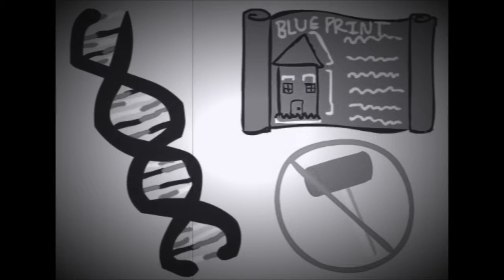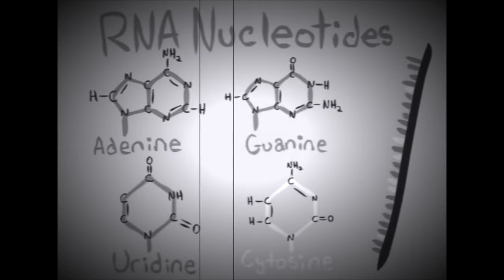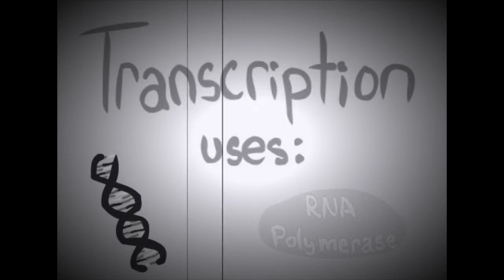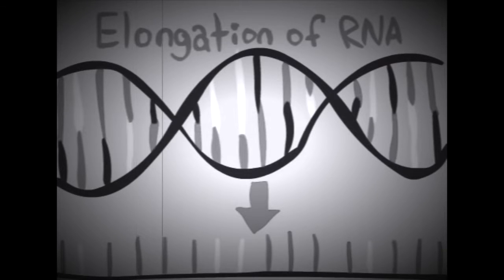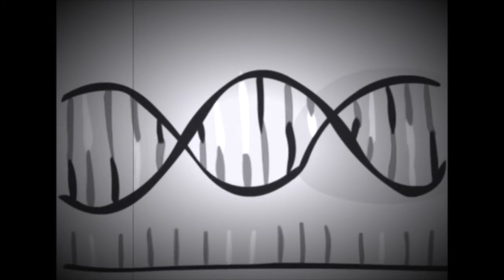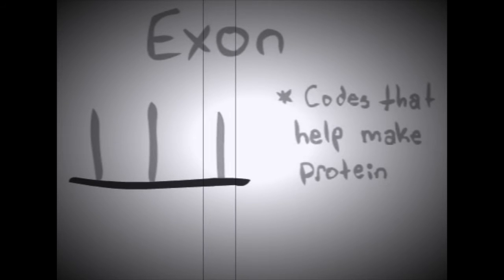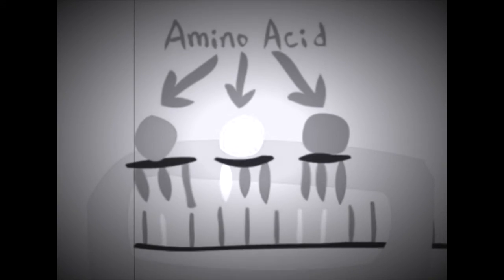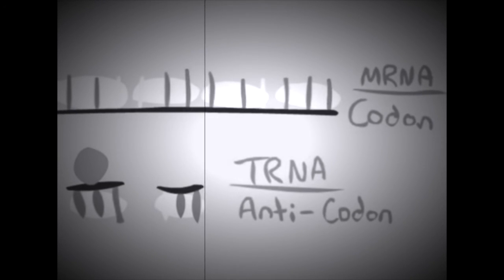Transcription and Translation with Rhea and Tolu!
This is Transcription and Translation with Rhea and Tolu. ENJOY PLS.